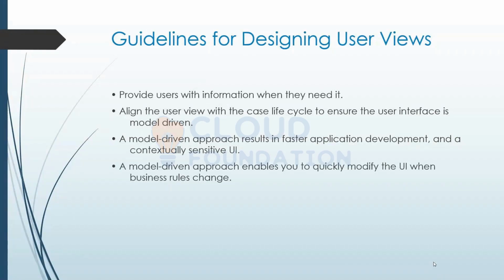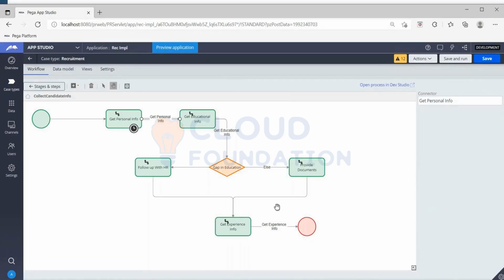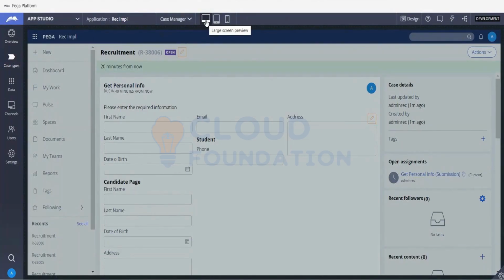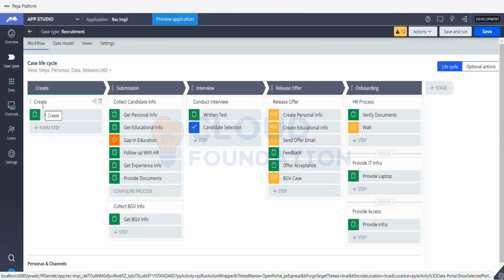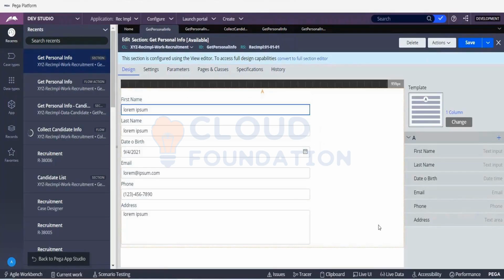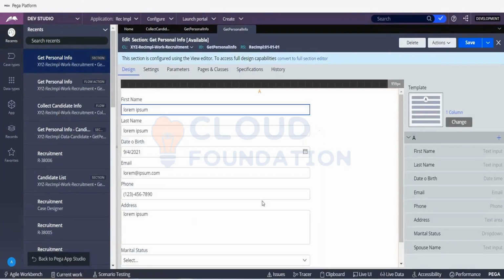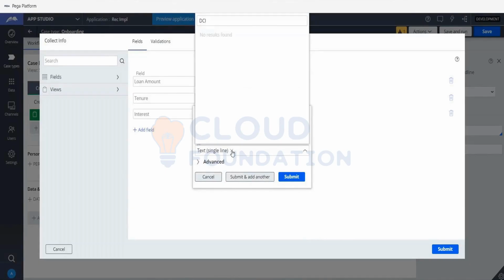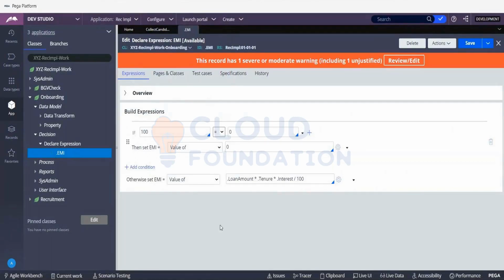Section Rules and Guidelines for Designing User Views in Pega PCBA | CloudFoundation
Pega PCBA Training and Course Links 🎓 Pega Certified Business Architect Instructor-Led Course

🚀 CloudFoundation welcomes you to another important Pega PCBA tutorial.
We'll go over Section Rules and Guidelines for Designing User Views in Pega PCBA in this video. Learn how to use Pega's easy-to-use low-code platform to make views that are both easy to use and work well. This is a must-see if you're getting ready for certification or work as a Pega developer or designer! 💡

What You'll Learn in This Video:

✅ Understanding Section Rules – Learn how section rules help structure your UI in Pega 📐
✅ Design Guidelines – Best practices for creating accessible, scalable, and efficient user views 🎨
✅ Use Cases in Real Scenarios – See how section rules are used in real-world applications 🔍
✅ Tips for Certification Prep – Sharpen your skills for the PCBA exam with key tips 🎓
✅ Hands-On Demo – Watch and learn how to configure user views from scratch 🛠️
✅ User Experience Optimization – Ensure the interface you build is user-friendly and functional 🚀

👉 Want to learn more? You can find all of Cloud Foundation's Pega PCBA training at this

🔍 Explore More :

Pega Certified Business Architect
Pega PCBA
Pega Section Rules
Pega UI Design
Pega User Views
Pega PCBA Certification
Low-Code Platform
Pega Interface Building
Pega User Interface
Pega Layouts
Pega Templates
Pega UI Best Practices
Pega Training
CloudFoundation Pega
Pega PCBA Syllabus
PCBA Real-Time Use Case
PCBA Course Content
Pega View Configuration
Section Rule Examples
PCBA Certification Guide
Pega Interview Questions
Pega Navigation Rules
UI Design in Pega
PCBA Exam Help
CloudFoundation Courses